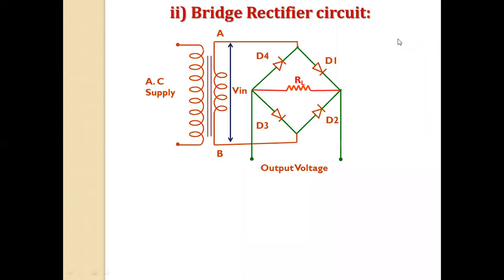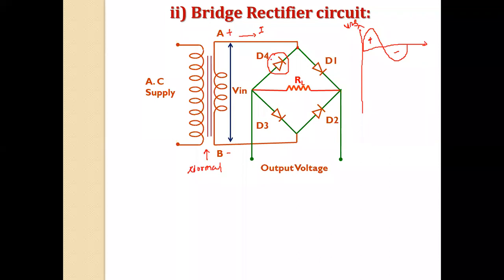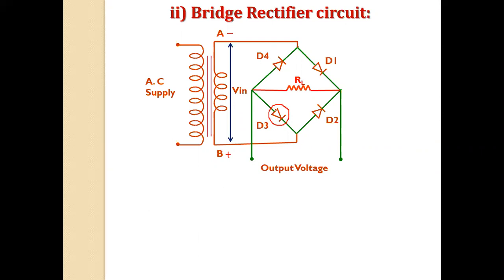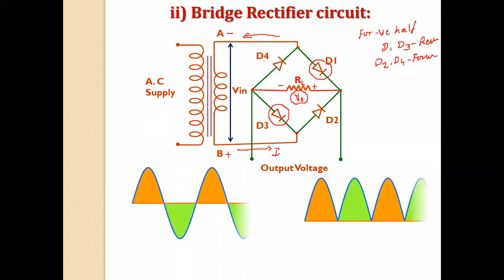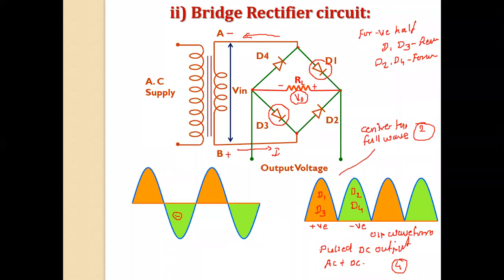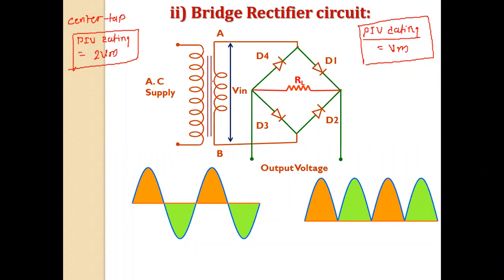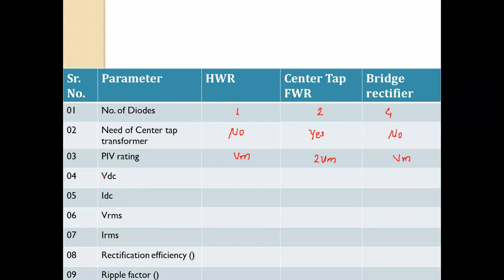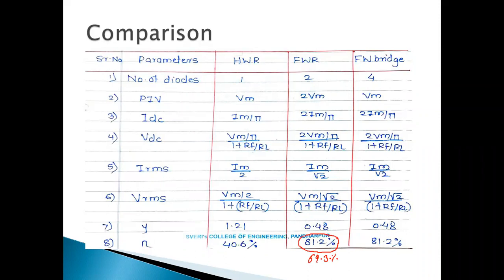BEEE 2 8 2021 Div A ABC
Bridge rectifier circuit